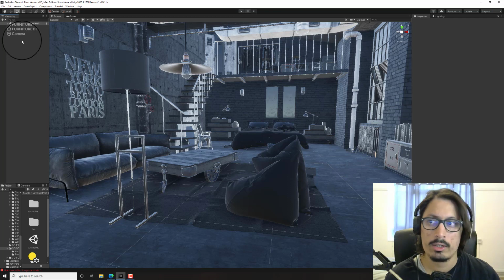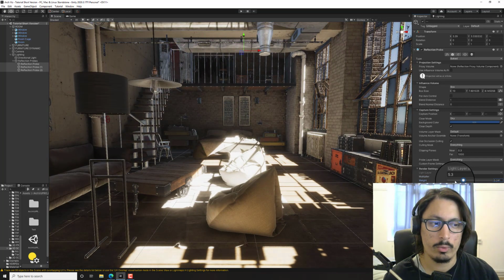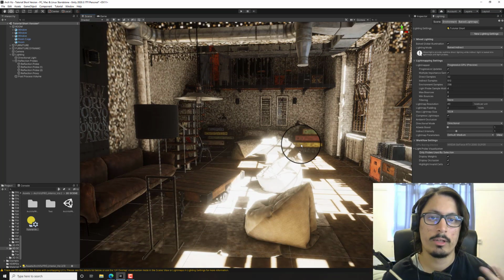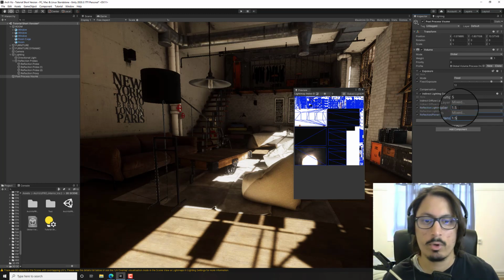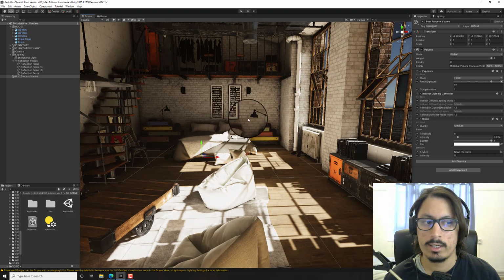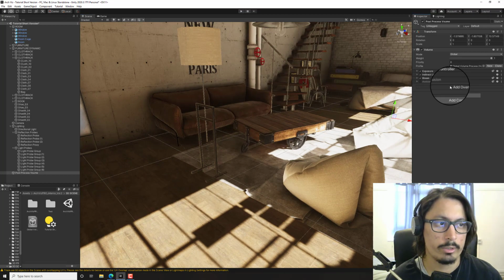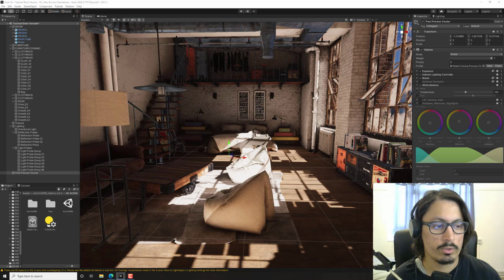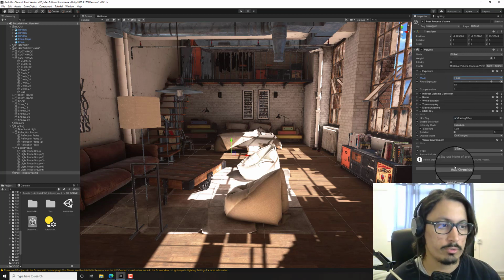Unity HDRP Lighting Tutorial 2020.3 (Day Time)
In this Unity HDRP tutorial Day Time for version 2020.3 you get to see one way of approaching unity hdrp lighting but also some problems that might arise if you do not have a better workflow. For that reason I mixed the order a bit for you to see and learn some of the issues that might arise during this process yet learning you how and what you can do to make your piece look better.